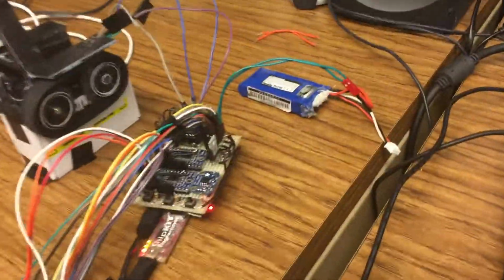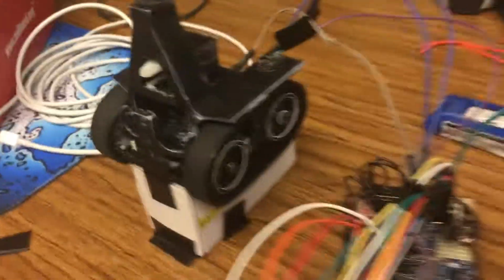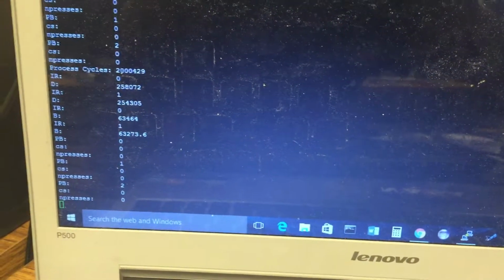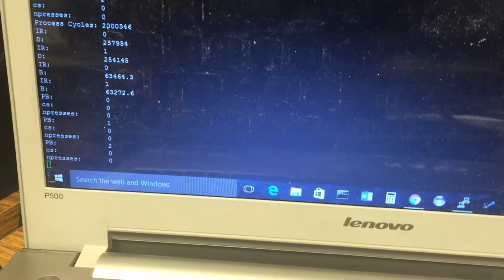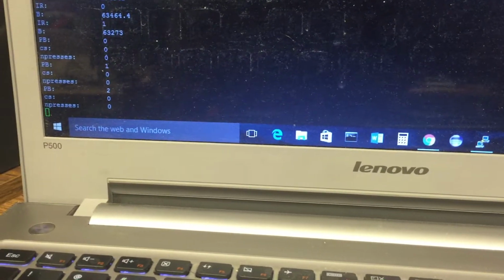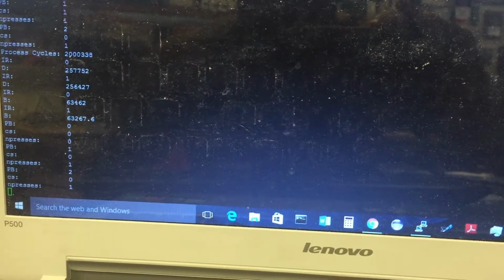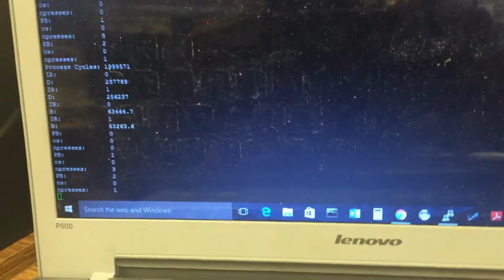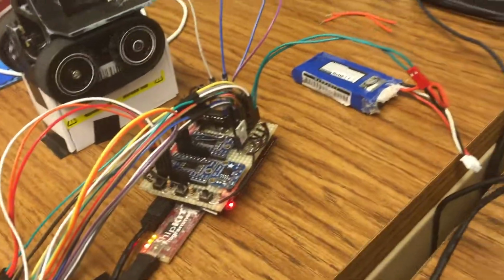SAC 2017 Sumo: Finished the Soldering / Testing for Prototype 2's Electronics!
So happy the soldering is done, and every works ( hopefully it will stay that way ).